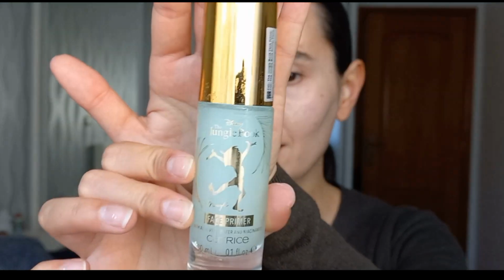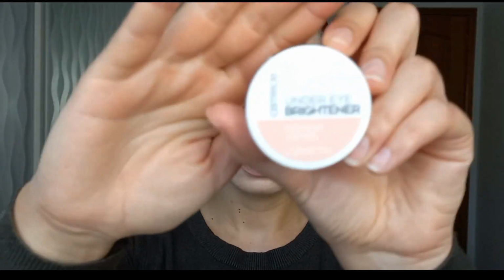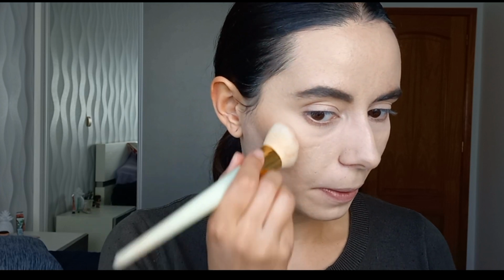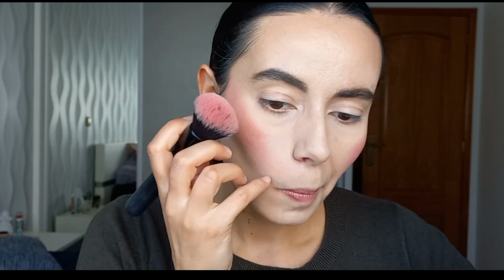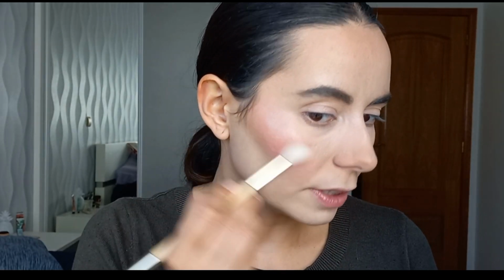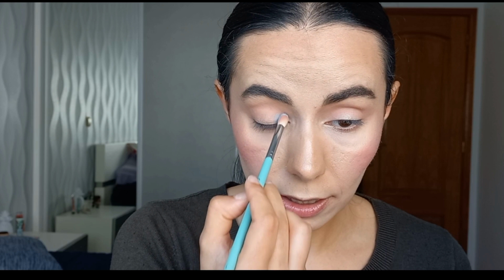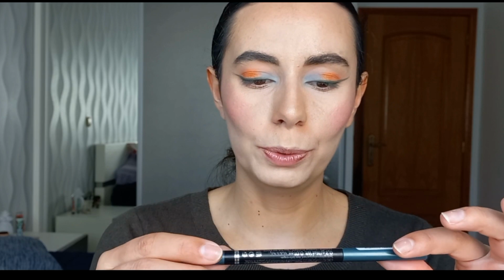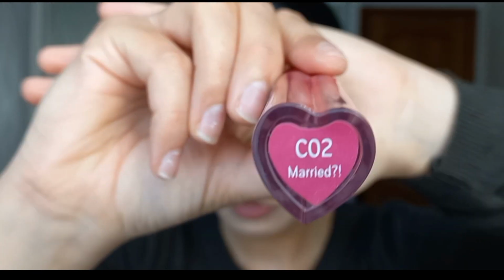New from Catrice Cosmetics | Heart Affairs & More! ✨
Hi everyone!

I hope you are having a great day ✨

This is my video testing the new products in my collection from @catrice.cosmetics